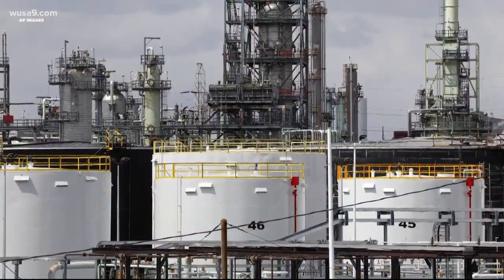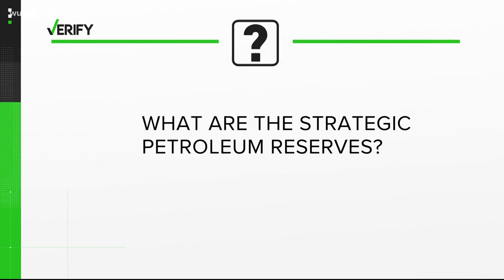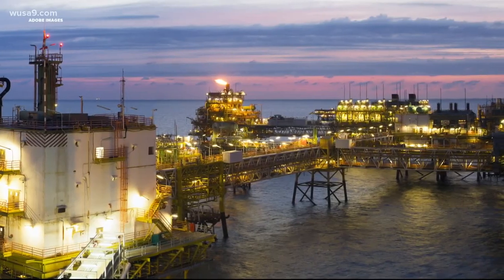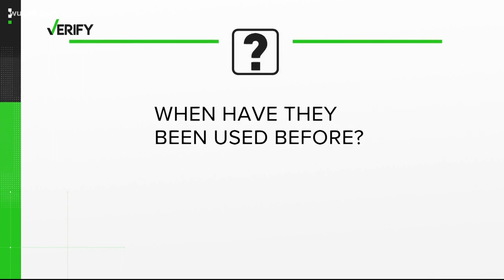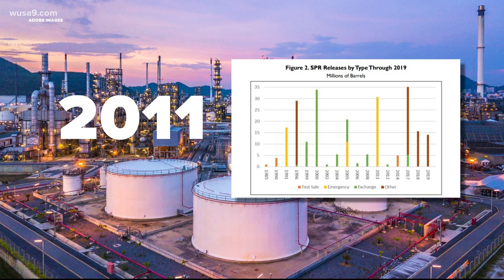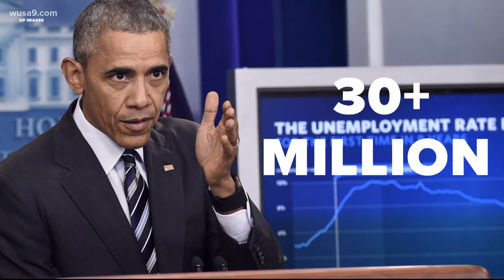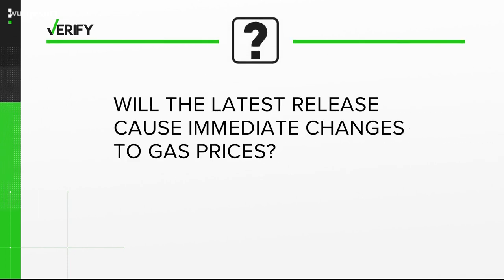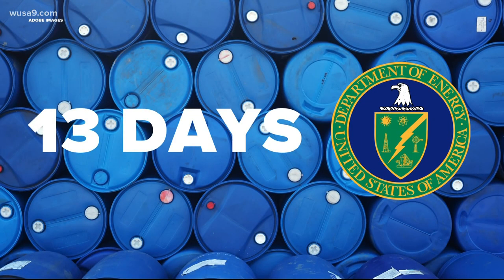What are the strategic petroleum reserves, and how do they impact gas prices? | Verify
The US is releasing 50 million barrels of oil from the reserves. Here's when we can see relief from high gas prices.